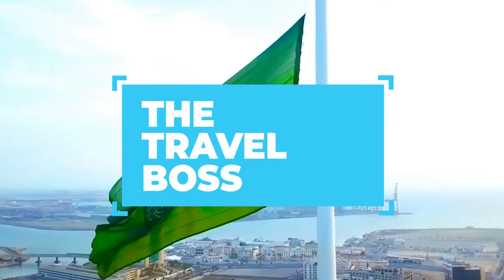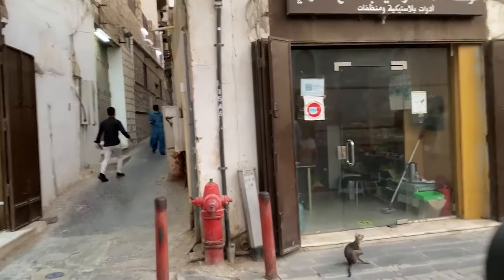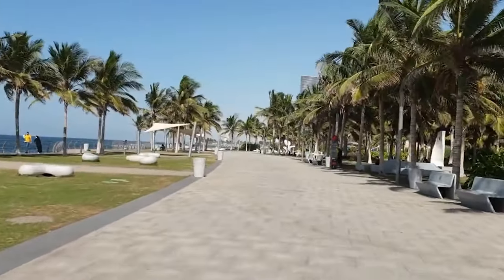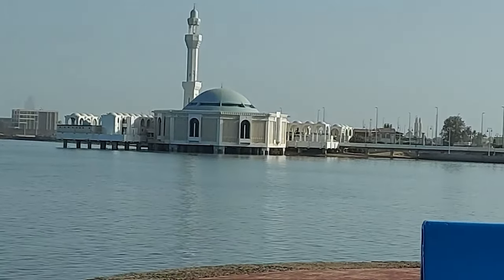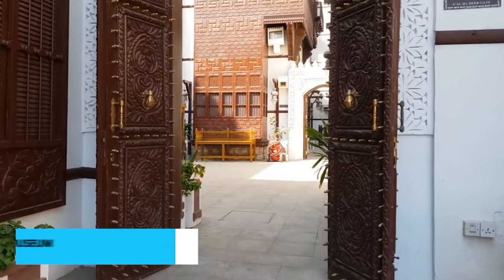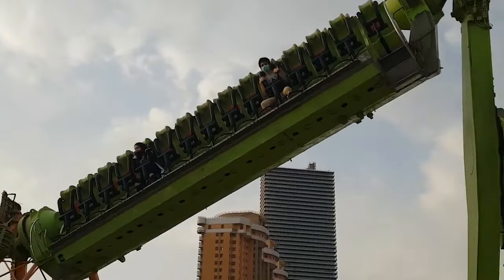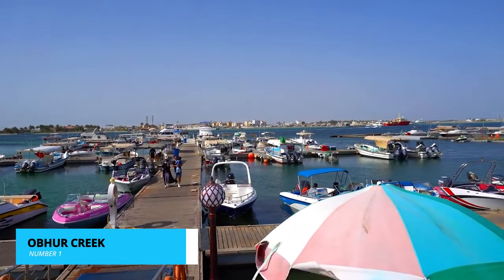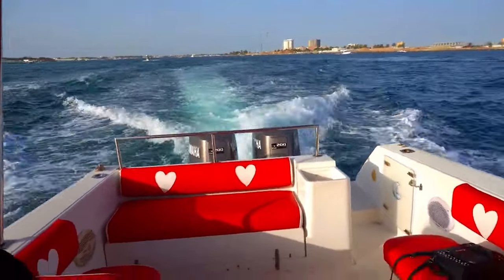TOP 10 Things to do in Jeddah, Saudi Arabia 2023!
Jeddah, Saudi Arabia is an amazing place to visit in Saudi Arabia. If you want to know top 10 what to do in Jeddah or you need a travel guide, please keep watching.

For number 5 on our list, we recommend a visit to the Underwater World at Fakieh Aquarium: With a vast collection of diverse species, thrilling shows featuring dolphins and sea lions, and the opportunity to swim with dolphins, Fakieh Aquarium offers an unforgettable adventure for nature enthusiasts and those seeking an immersive aquatic encounter.

Moving on to number 4, we recommend experiencing the culture at the Abdul Raouf Khalil Museum: Experiencing the culture at the Abdul Raouf Khalil Museum in Jeddah, Saudi Arabia is a must for art enthusiasts and those seeking to delve into the city's vibrant cultural scene. With its diverse collection of local and international artworks, the museum offers a captivating glimpse into Jeddah's rich artistic heritage, showcasing the talent and creativity of renowned artists, making it a cultural haven worth exploring.

Now, let's unveil number 3 on our list - Atallah Happy Land Park: Atallah Happy Land Park in Jeddah offers an exhilarating experience filled with thrilling rides and attractions. From exciting roller coasters to water slides and family-friendly activities, the park guarantees fun for visitors of all ages. With its vibrant atmosphere and diverse entertainment options, Atallah Happy Land Park is a must-visit destination for those seeking an adrenaline rush and memorable adventures in Jeddah.

For number 2, we highly recommend the King Abdulaziz Historical Center: Marveling at the King Abdulaziz Historical Center in Jeddah is an opportunity to delve into the rich heritage and culture of the region. From the awe-inspiring architecture of the King Abdulaziz Mosque to the fascinating exhibitions and documentation center, this historical complex offers a captivating glimpse into Saudi Arabia's history. Immerse yourself in the cultural tapestry of Jeddah and gain a deeper appreciation for its roots.

And finally, taking the number 1 spot on our list is the Obhur Creek: With its pristine white sandy beaches, crystal-clear blue waters, and a peaceful ambiance, Obhur Creek provides the perfect escape from the city's hustle and bustle. Whether you want to sunbathe, take a leisurely swim, or simply enjoy the breathtaking views, this coastal haven promises tranquility and serenity for a memorable getaway.